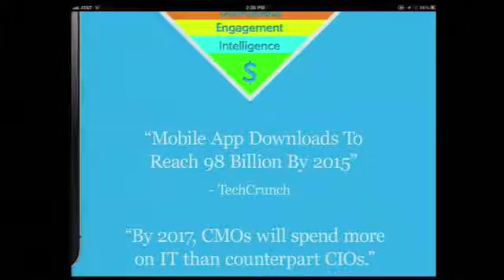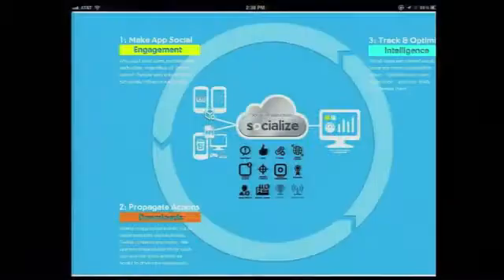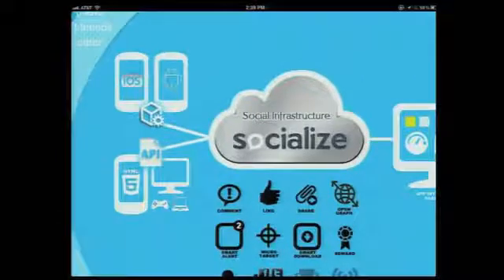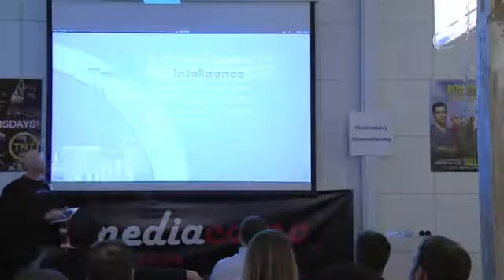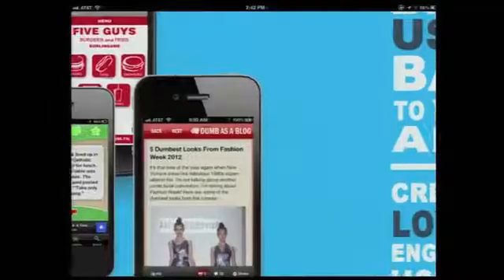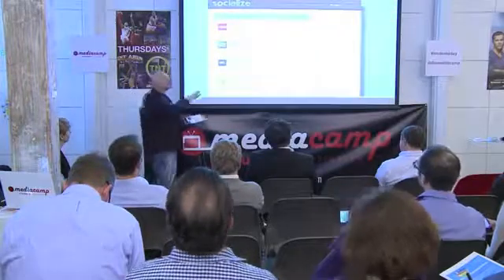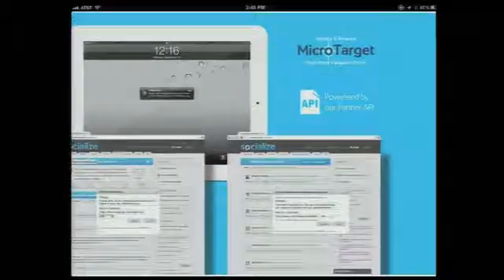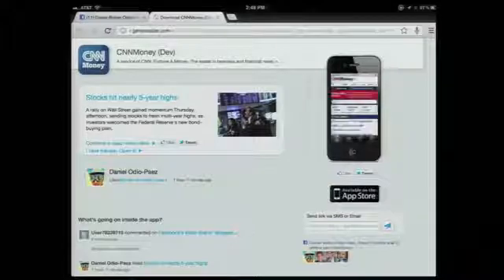Socialize Pitch @ Turner Media Camp